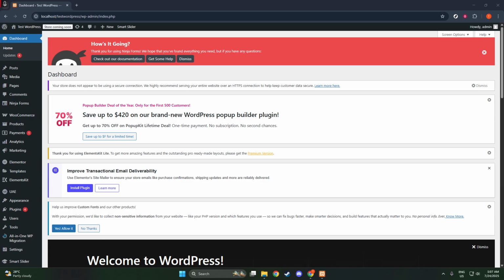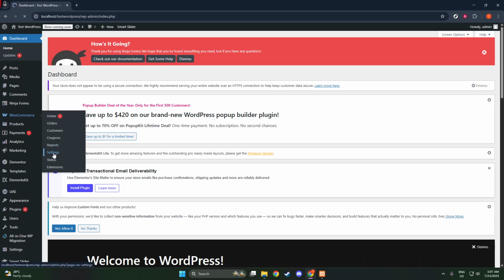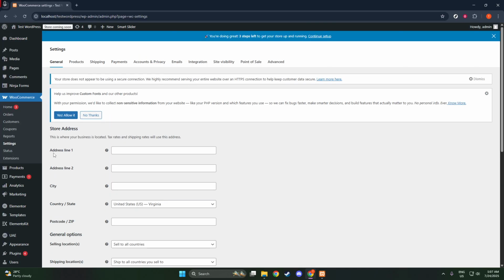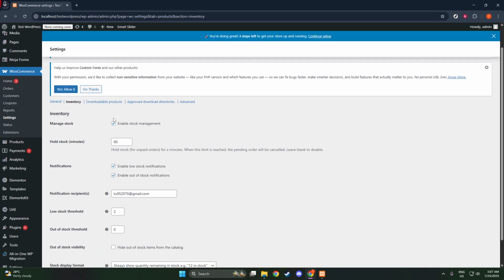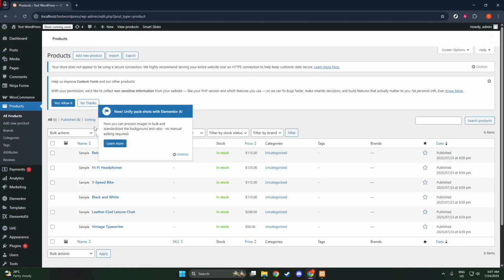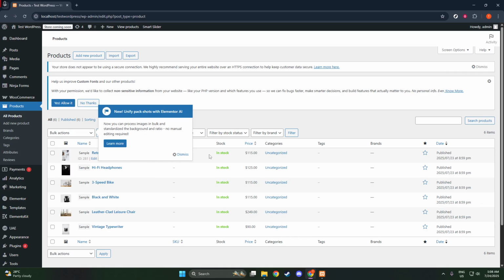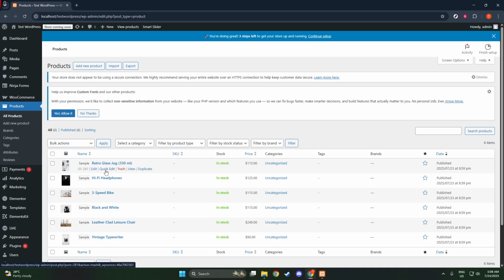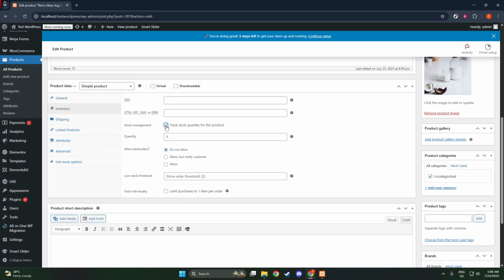How to Add Inventory in WooCommerce [2026 Full Guide]